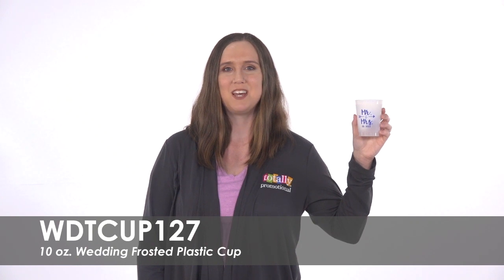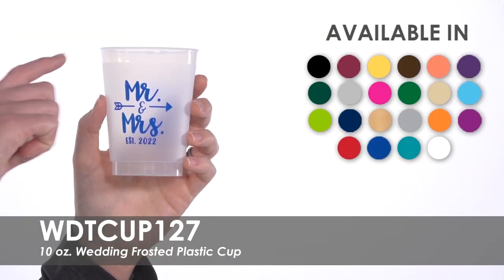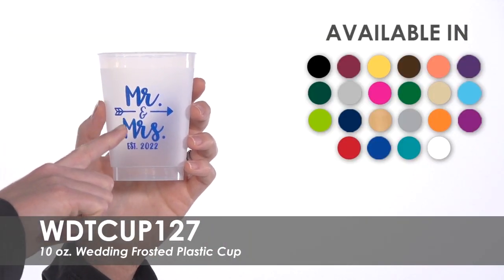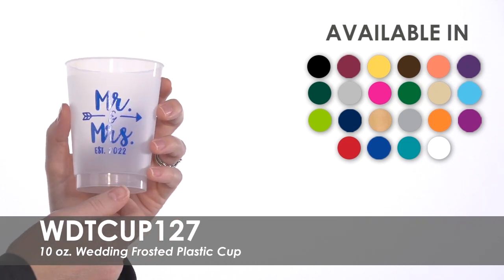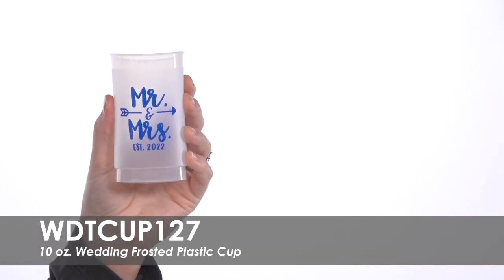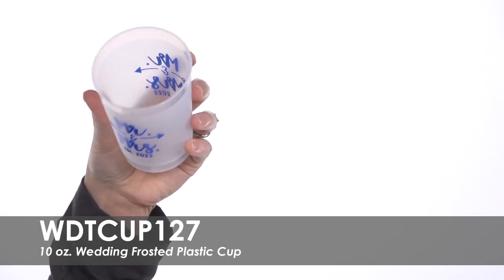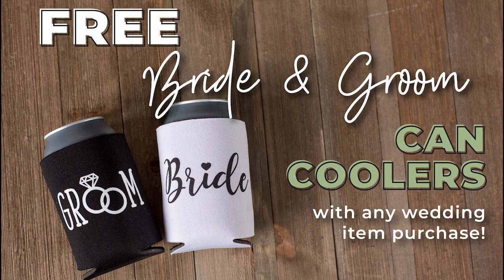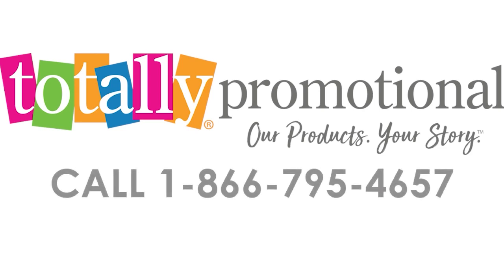Custom Wedding Cups - 10 oz. Wedding Frosted Plastic Cup WDTCUP127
Give your guests a wedding favor they can use again and again with these cups!  Watch this short video to learn more about our 10 oz. Wedding Frosted Plastic Cup.

We offer over 20 imprint colors for you to imprint your personalized wedding design on one or both sides of this cup.  Start with a pre-made wedding template or have our designs create a custom one for you.  Enjoy free bride and groom cups with your wedding cup purchase.

Totally Promotional
450 S 2nd St
Coldwater, OH 45828